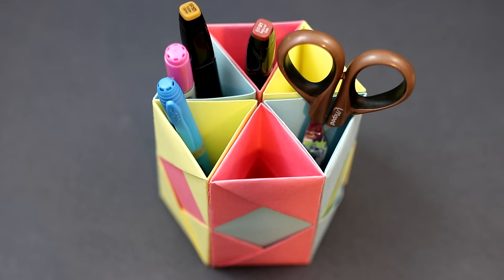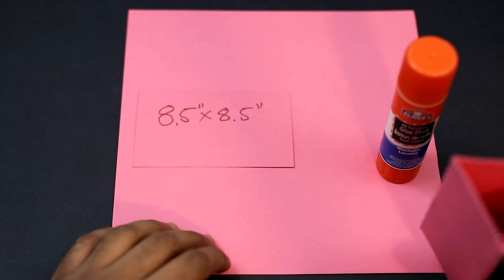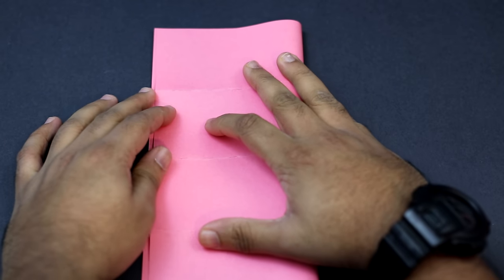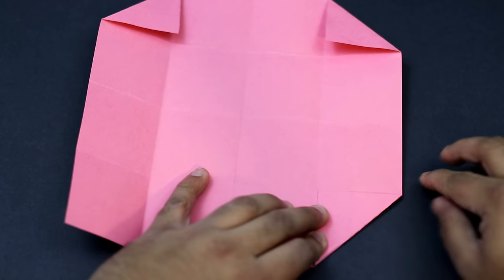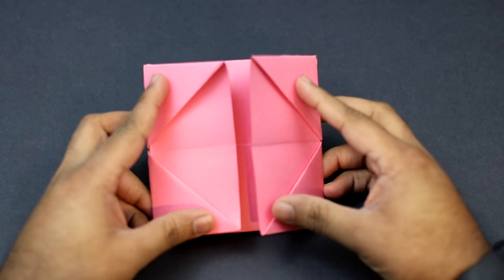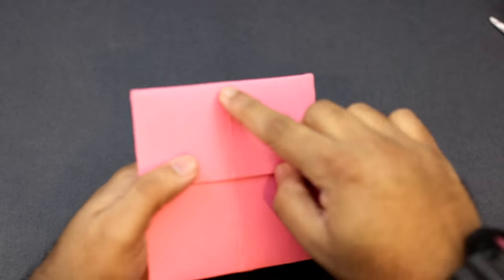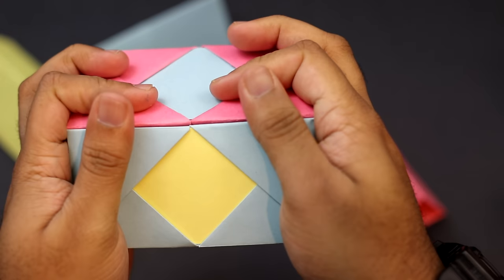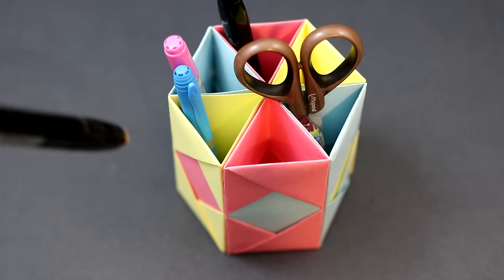Easy Origami Pencil Holder - Desk Organizer Tutorial!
How to make an easy origami desk organizer!

Follow me on Instagram On an unrelated note, if you are interested in learning touch typing for free, try this Emoji Kitchen Game is another project I've worked on that allows you to combine, copy & paste emojis, text faces, etc. Have a look if you're interested